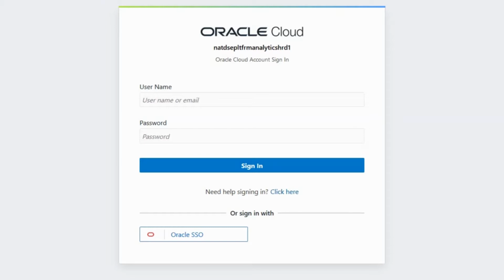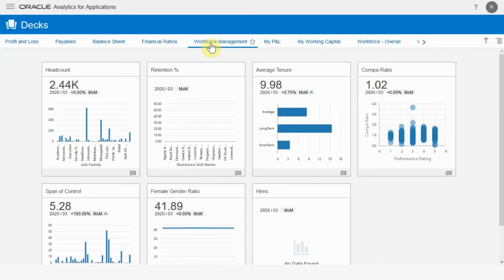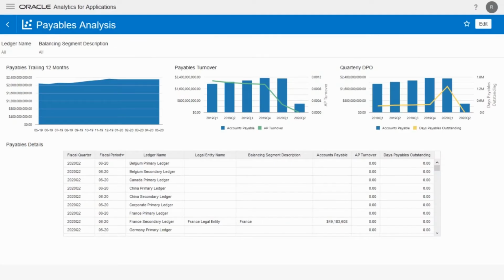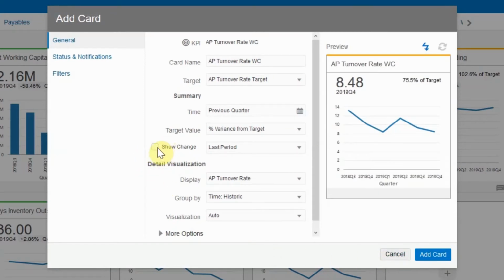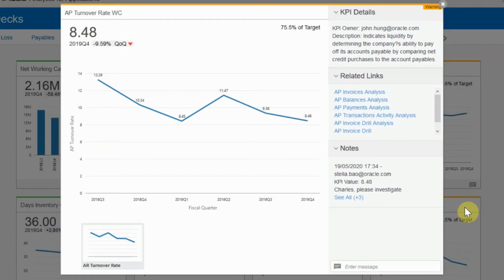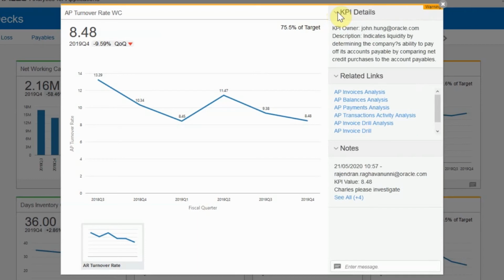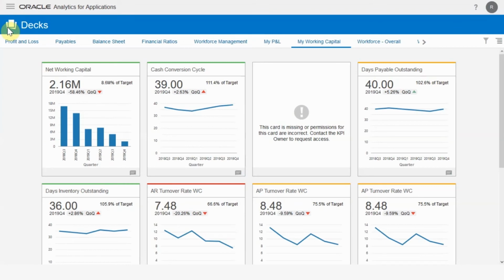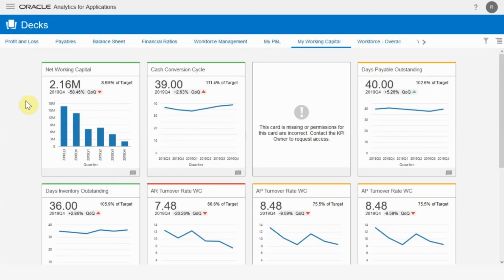Lab 100 Oracle Analytics for Application With ERP Cloud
This lab will walk you through Oracle Analytics for Application with ERP Learn about OAX's prebuilt capabilities, decks, and KPI cards Learn how to build and customize KPI cards, set conditions on KPI cards and send out notifications to team members.